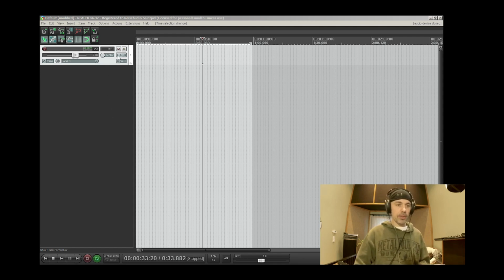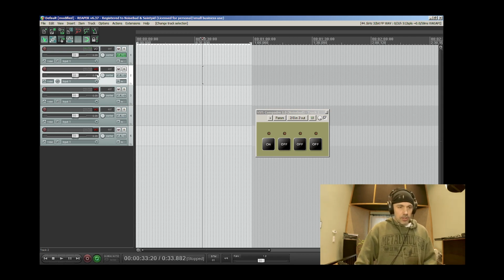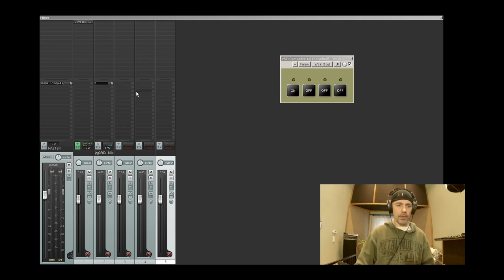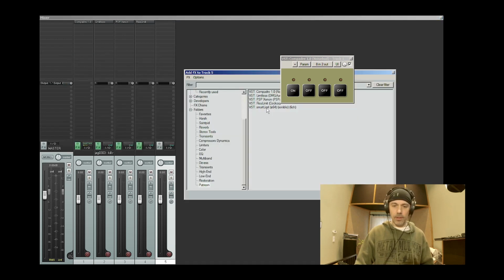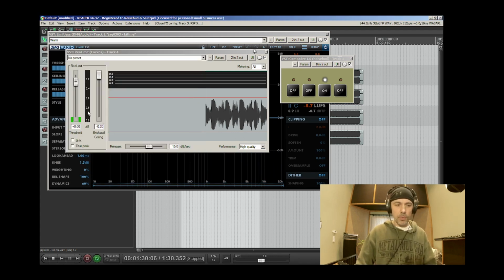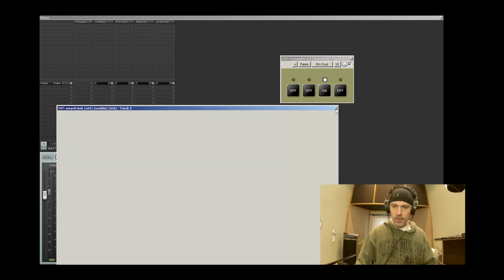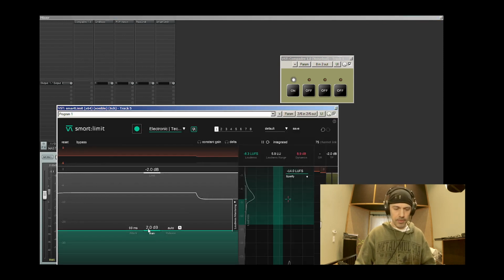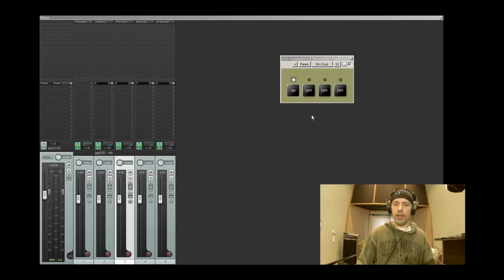Noisebud Compadre - Alpha 001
Johannes demo an alpha version of a plugin called Compadre. It makes it easy to switch between 4 different audio sources for comparison.